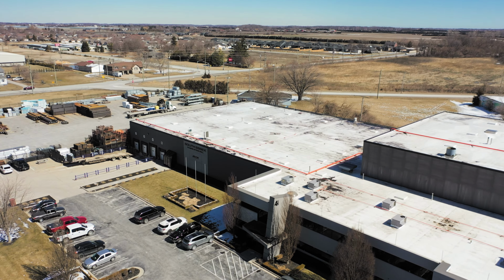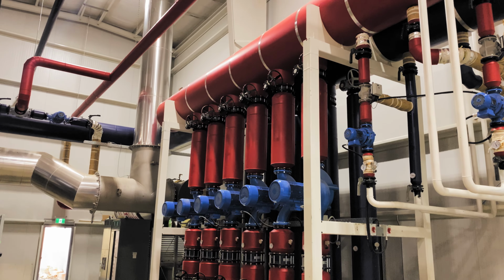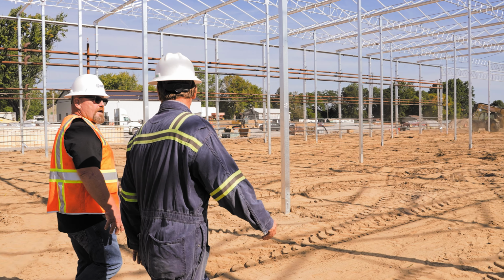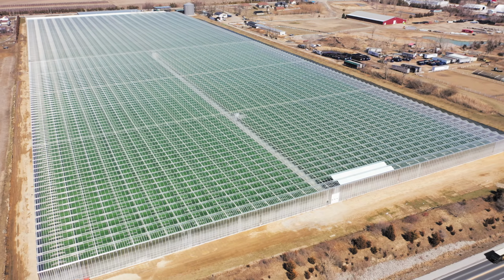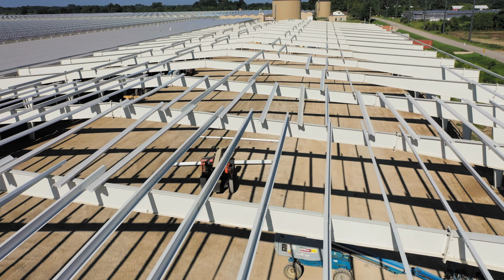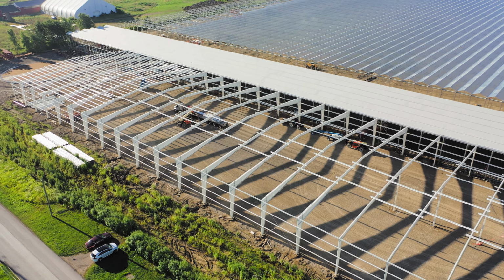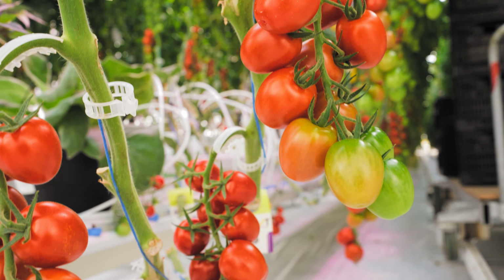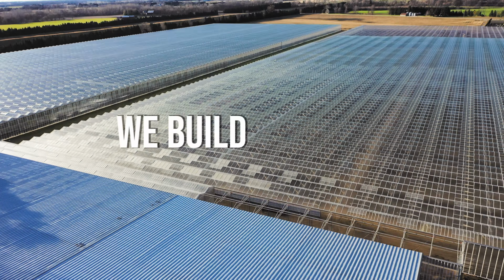Who We Are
For three decades, South Essex Fabricating has been at the forefront of providing innovative solutions in the greenhouse industry. In our pursuit of excellence, our team has extended our expertise to the steel building sector. As a manufacturer and a general contractor, our company has excelled in offering comprehensive services that cover project design, manufacturing, installation, project management, and customer support.